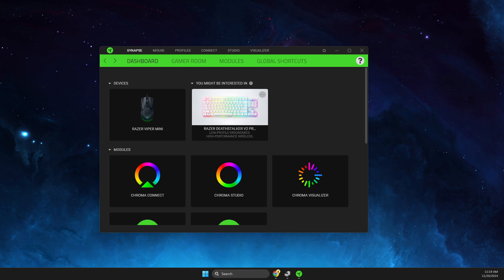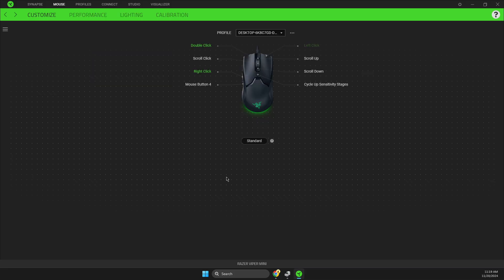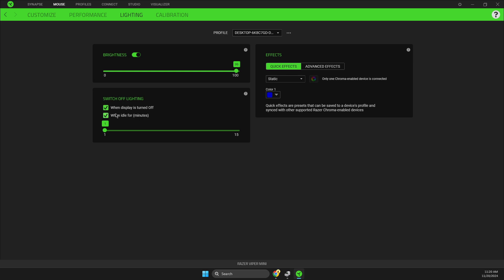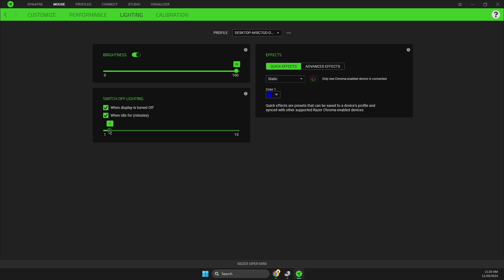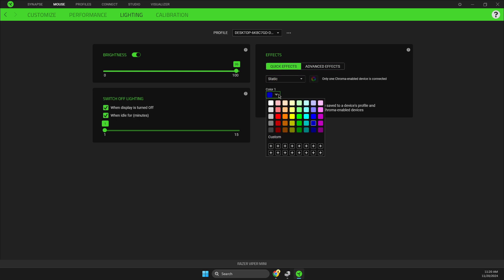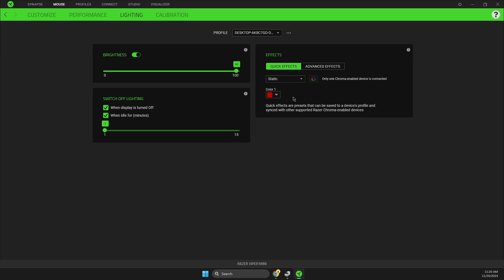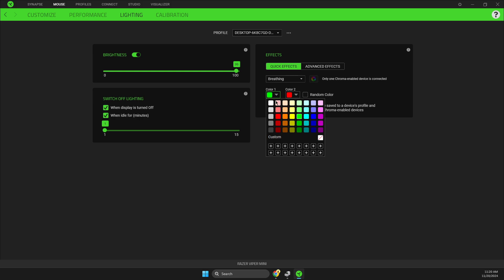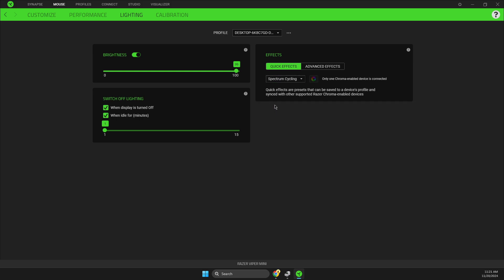How To Change Colours on Razer Mouse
In this video I will show you How To Change Colours on Razer Mouse It's really easy and it will take you less than a minute to do it!